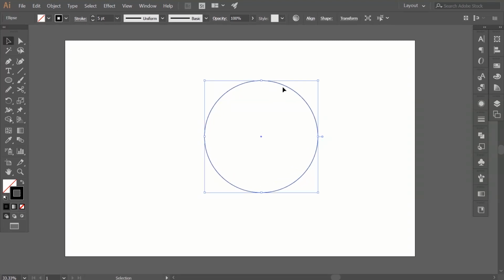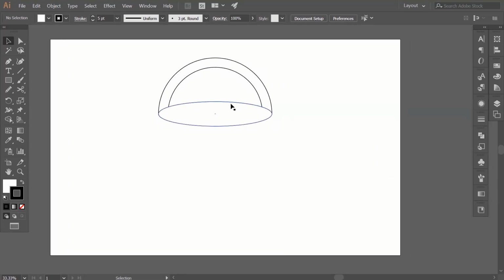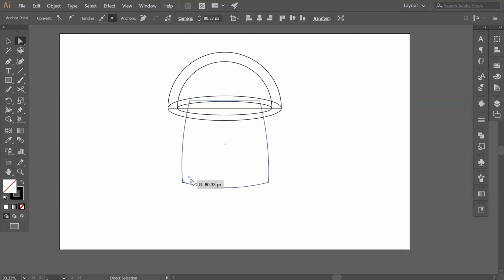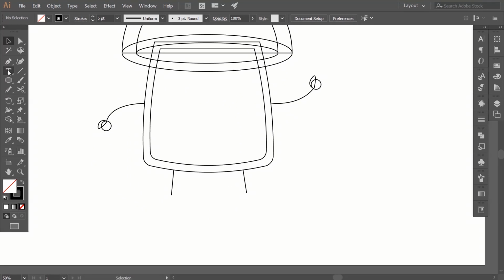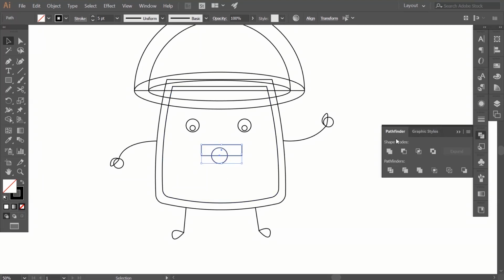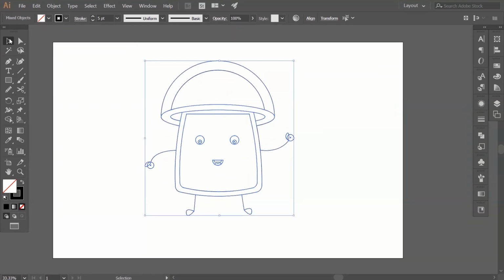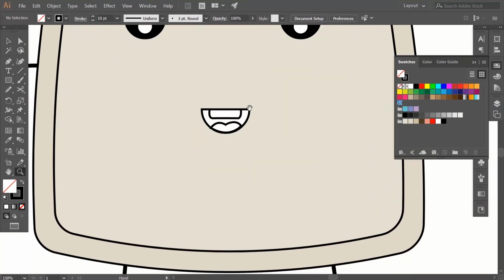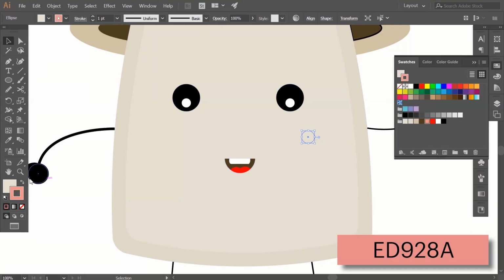Happy Mushroom Artwork, Adobe Illustrator Tutorial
Learn how to make a Happy mushroom artwork using adobe Illustrator CC. The techniques used in this tutorial will allow you to create more dynamic and creative arts in future.